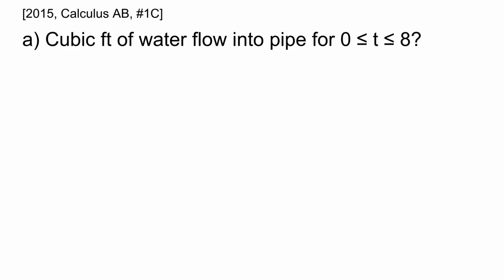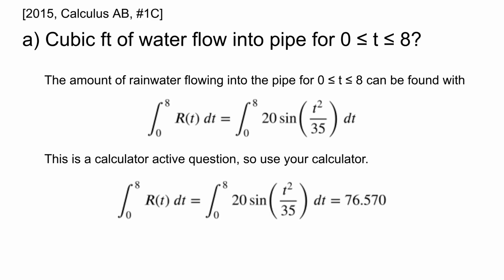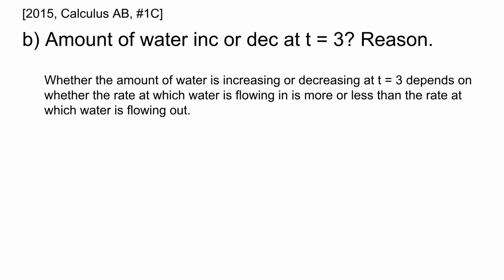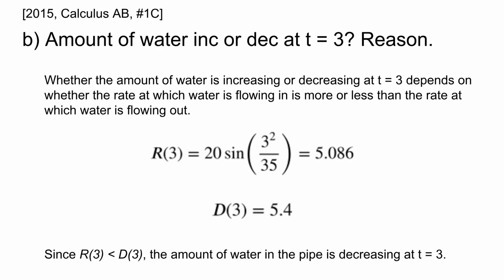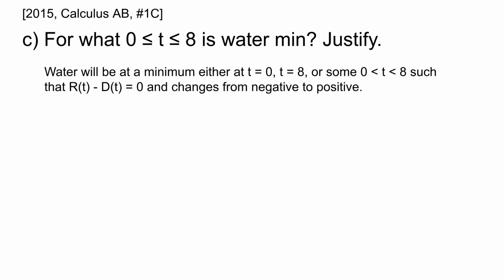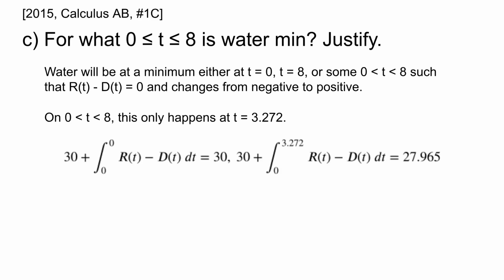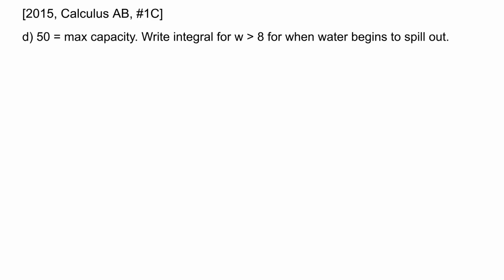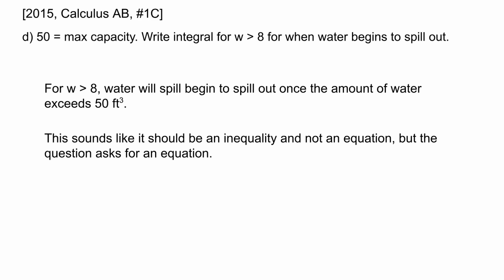AP Calculus AB - 2015